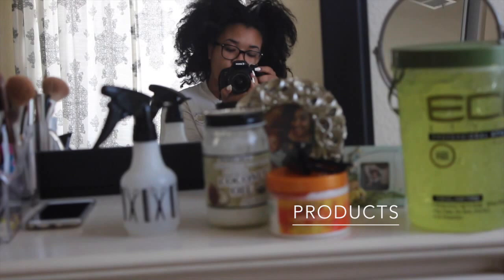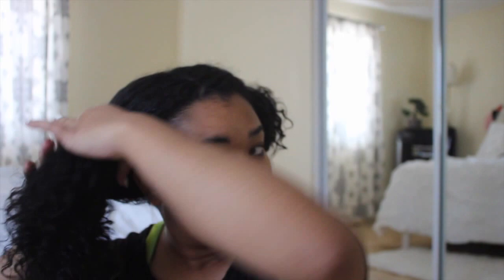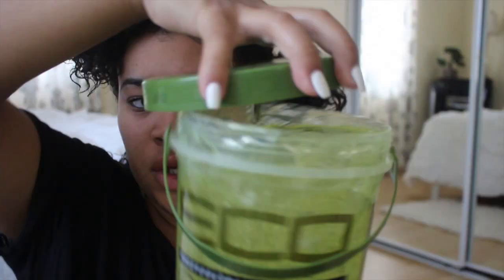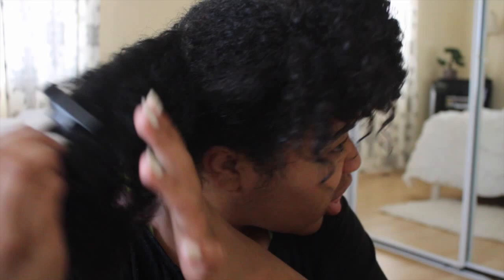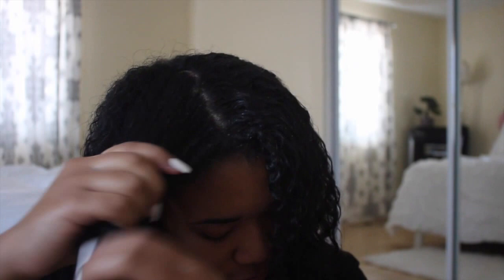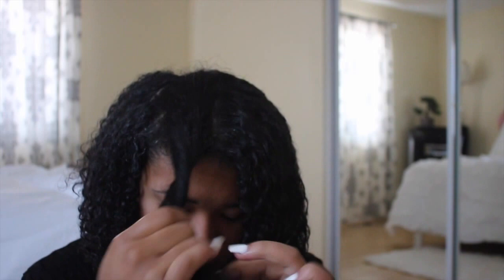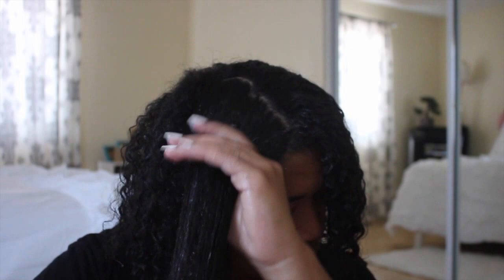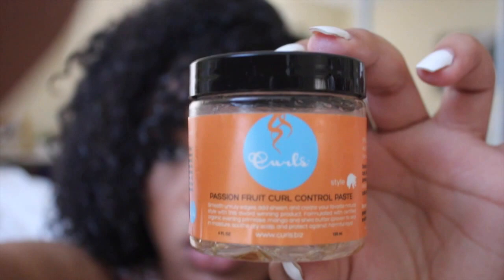Natural Hair Wash and Go Routine